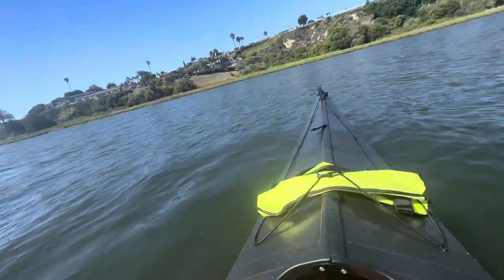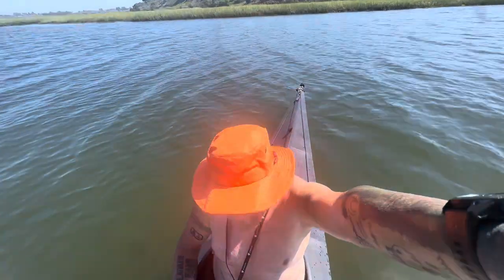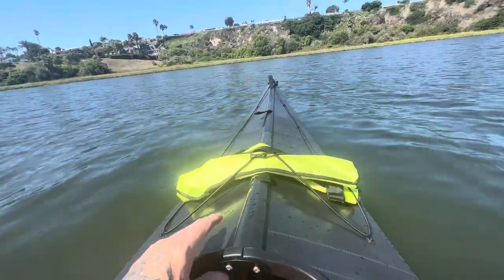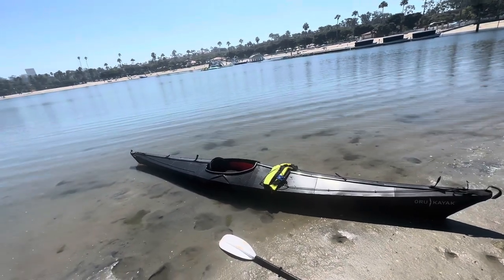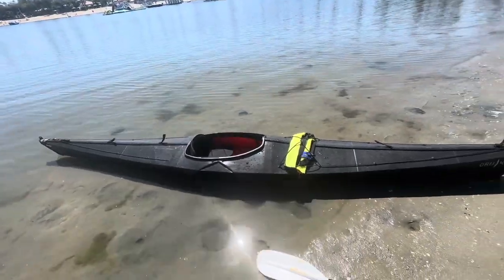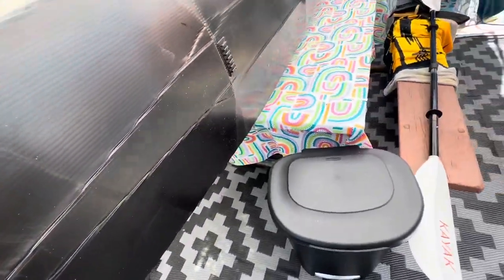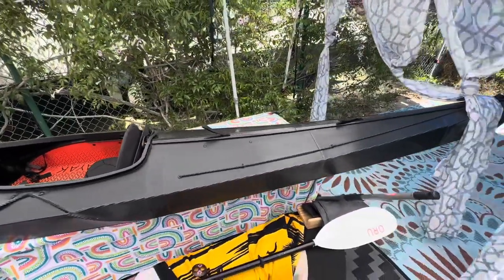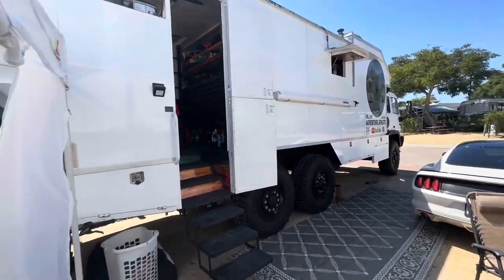ORU Cost XT Review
Tim takes the Cost XT out for a paddle and talks about the benefits of the boat.